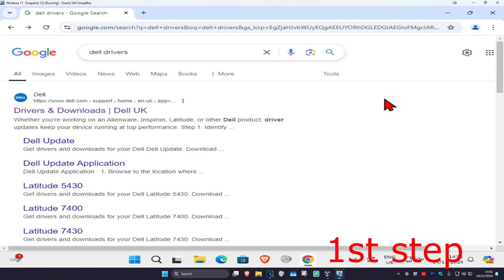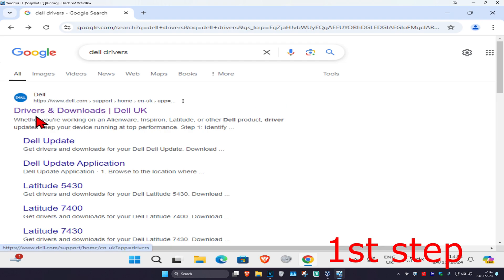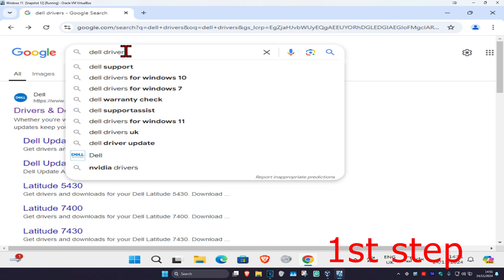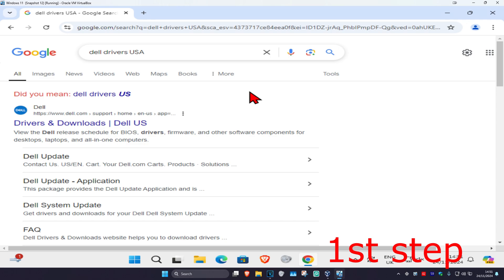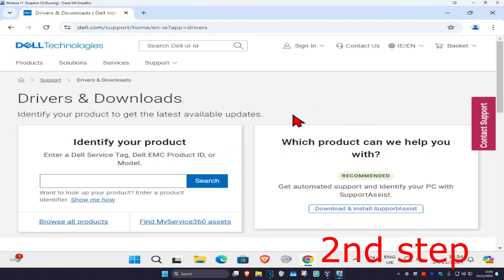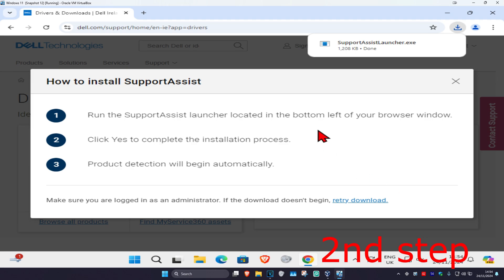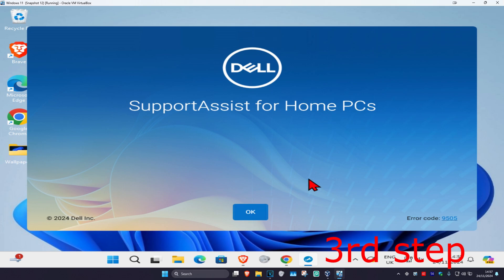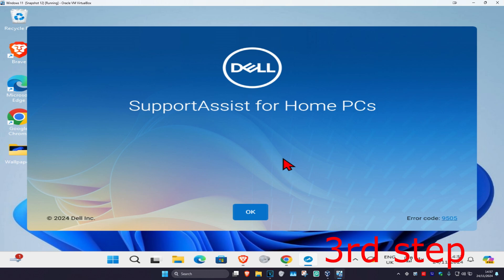How To Fix Dell Inspiron Laptop Audio Functions Not Working (Download Audio Drivers)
Check connections like your headphone, speakers, jacks and plugs for any loose cables or cords and ensure they’re plugged in, and into the correct jack for multiple jacks. If you have speakers and headphones both plugged, unplug one of them and see if that helps.